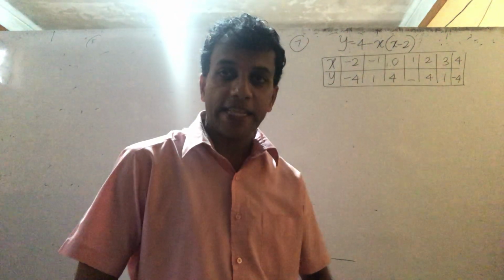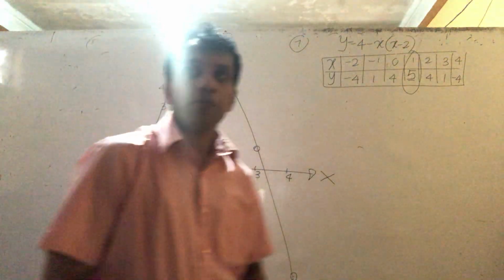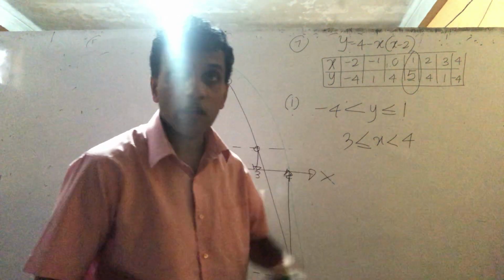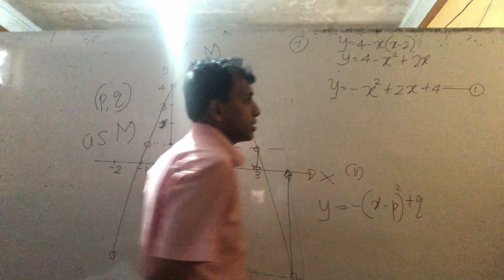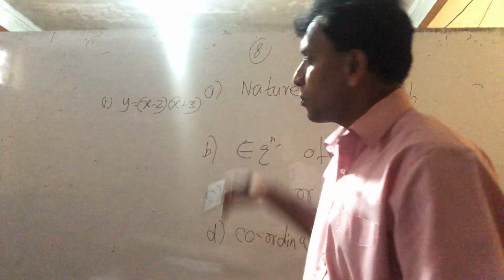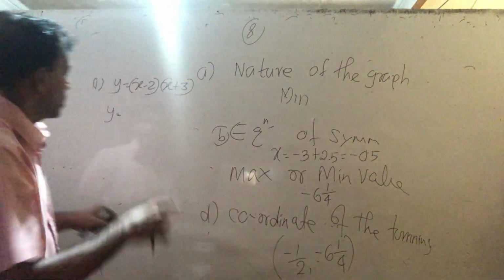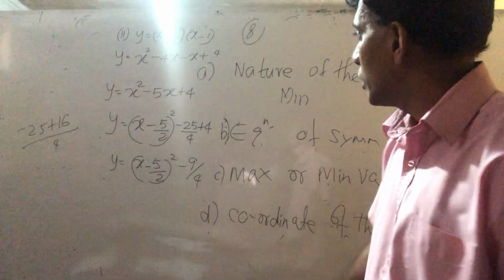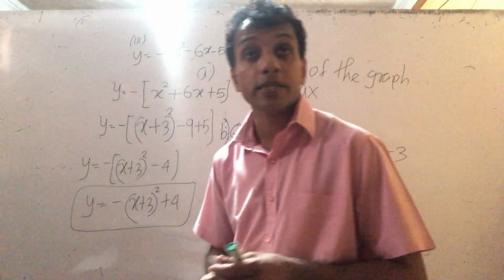GRADE 11 Graphs Vedio 8 by SHAMsir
More Questions in Graphs. Here I have shown fully explained workout. Please watch before this video the other videos in order , to get full feedback.